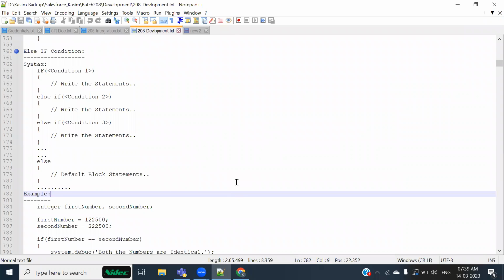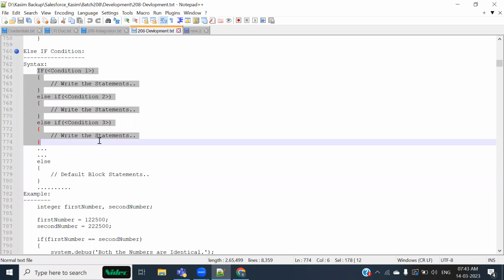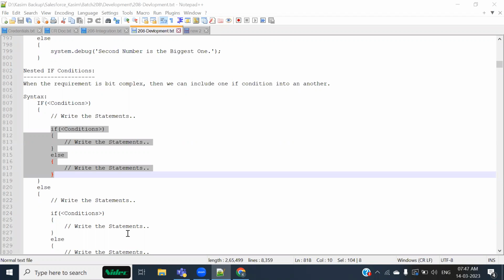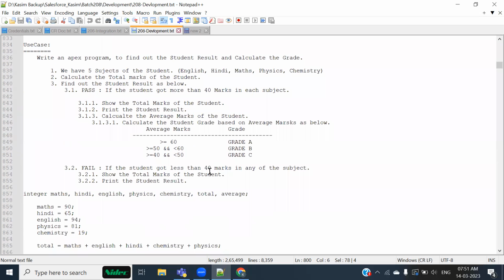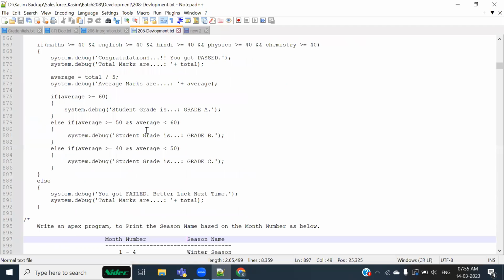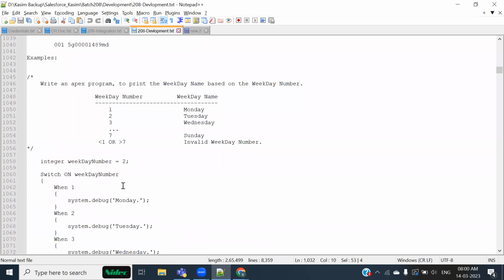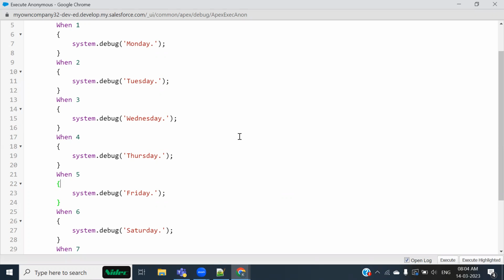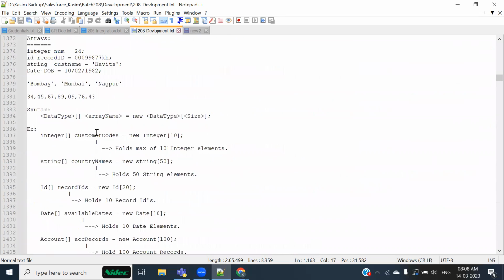Session6 Conditional Statements